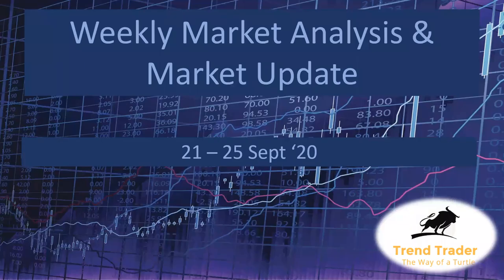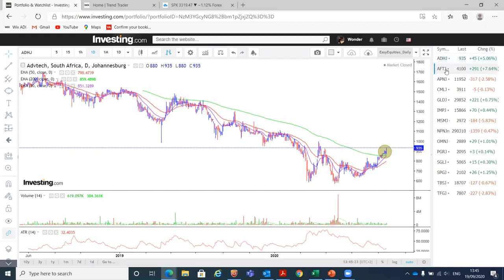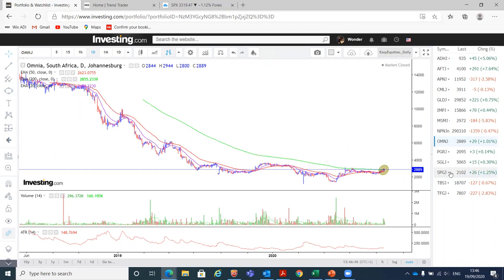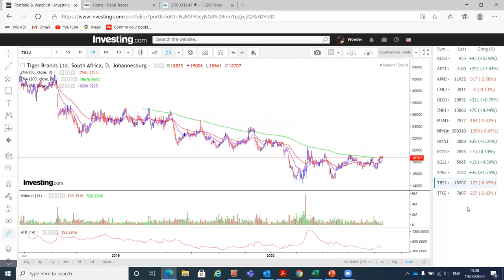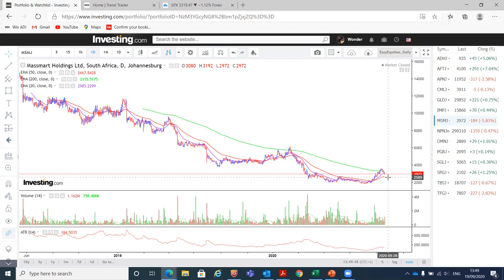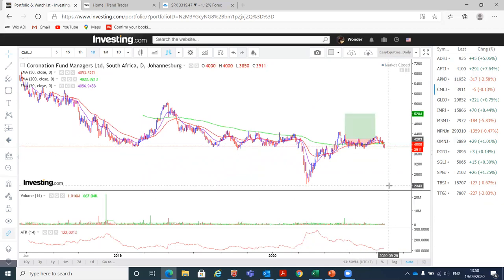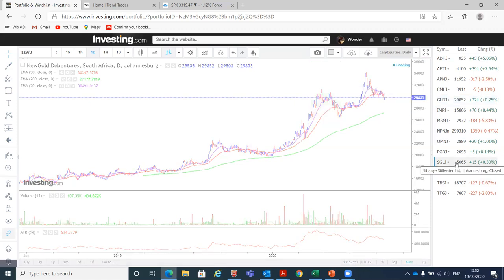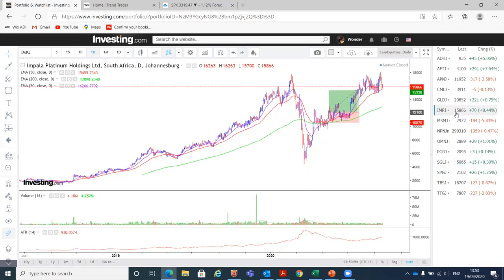Dividend Paying Stocks to Buy in the JSE using EasyEquities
In this video we look at four companies that can pay you dividends on the JSE. You can buy these companies using EasyEquities app or EasyEquities website. We look at Aspen, Advtech, Massmart, Omnia, and SuperGroup. All these companies have dividend yield that is greater than one percent. Each company is on an uptrend meaning that in addition to passive income you'll also have capital appreciation. Buy these stocks now on EasyEquities.

If you have an eToro account and would like to follow my trades, see the link below, also consider copying my portfolio.